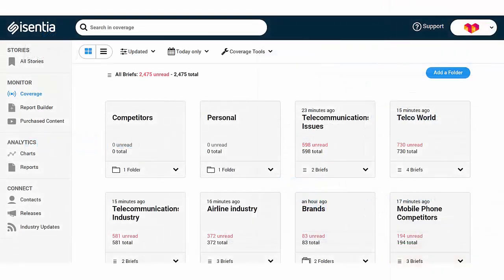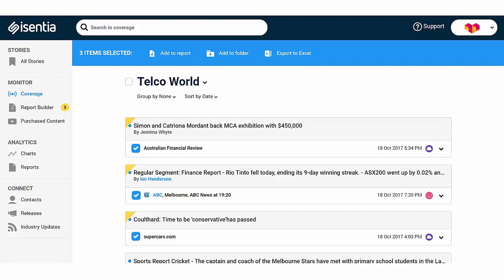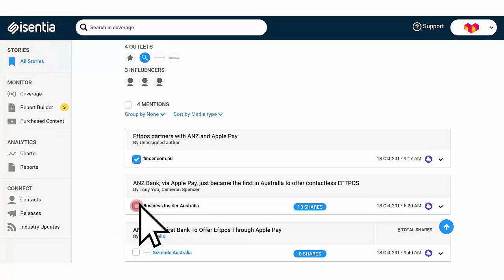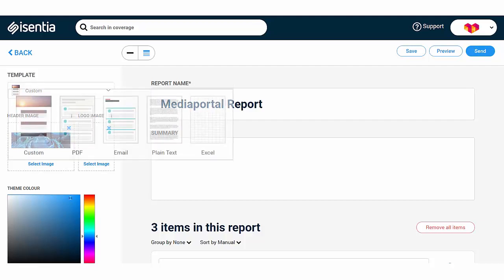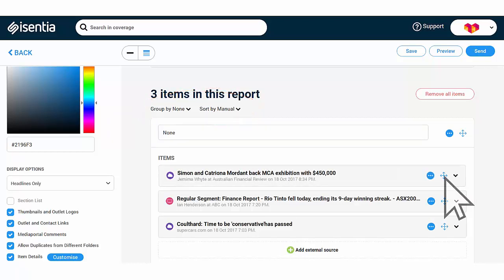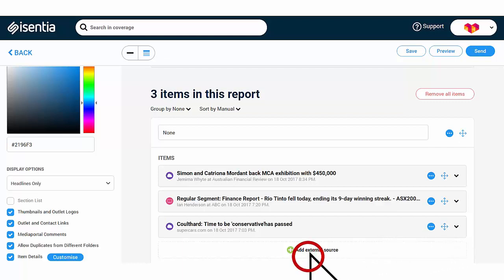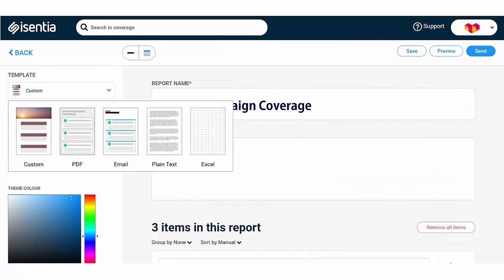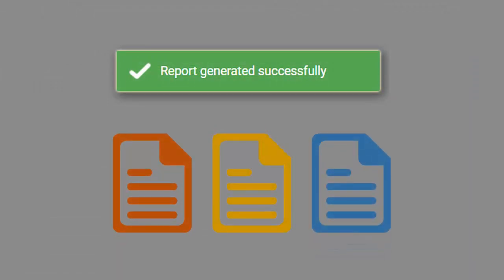Mediaportal - Report Builder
Welcome to the Isentia Mediaportal video series. This video will show you how to use the Mediaportal Report Builder tool to keep your stakeholders informed.

For more detail, check out this article on the Isentia Learn site.